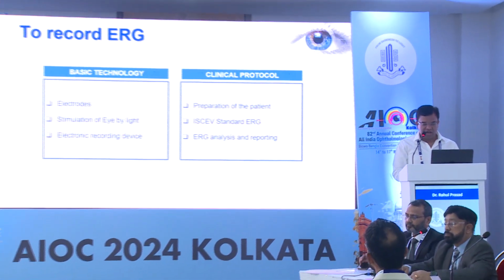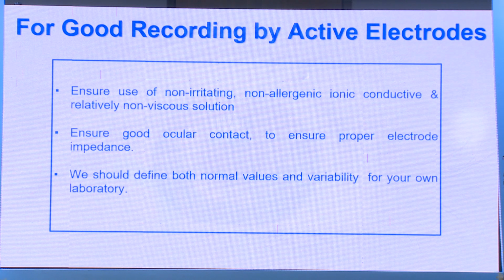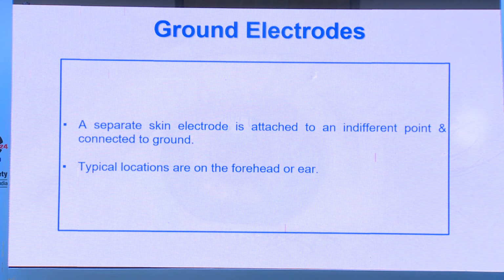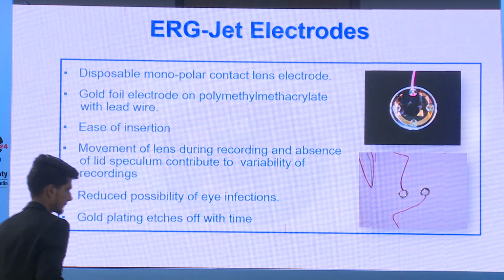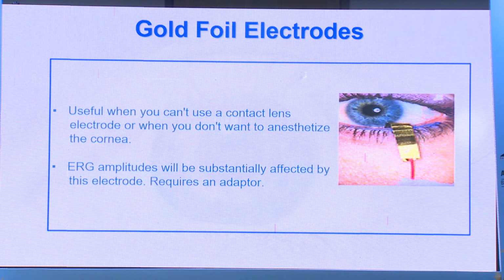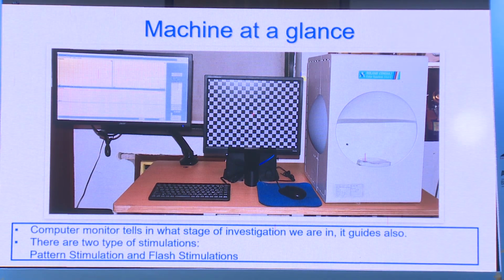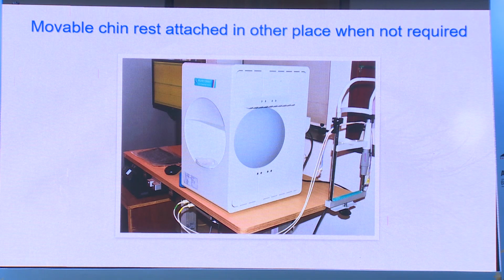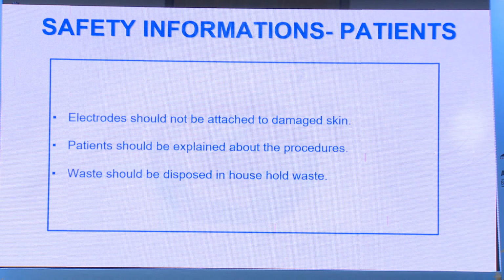AIOC2024 IC379 Topic Dr Rahul Prasad Knowing the machine and electrodes